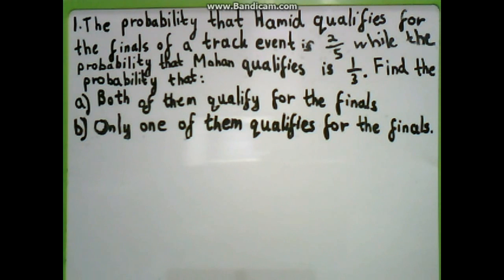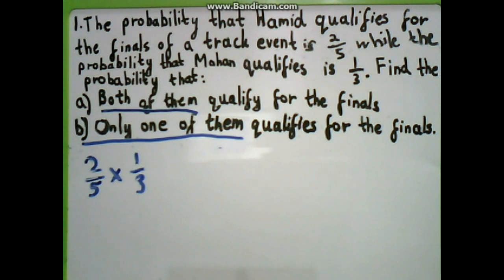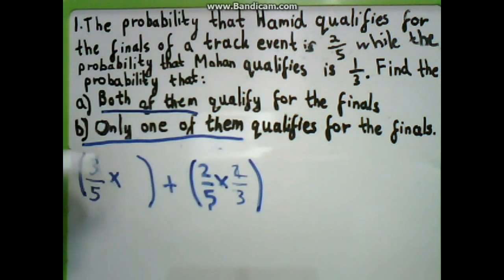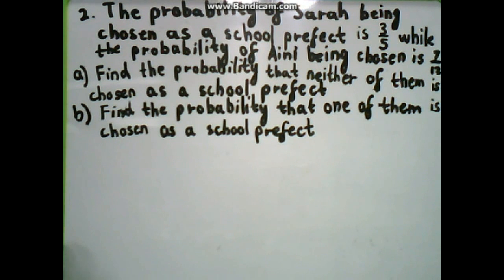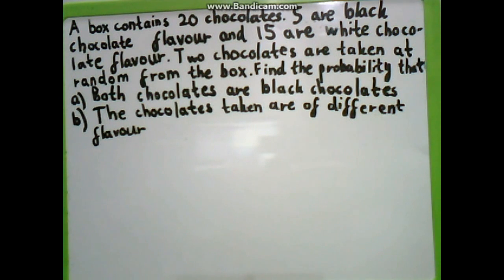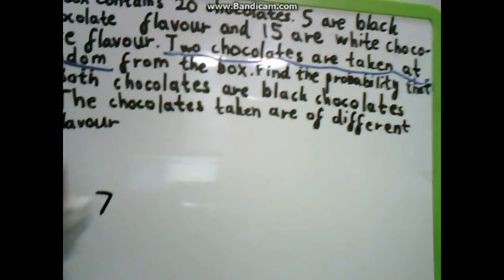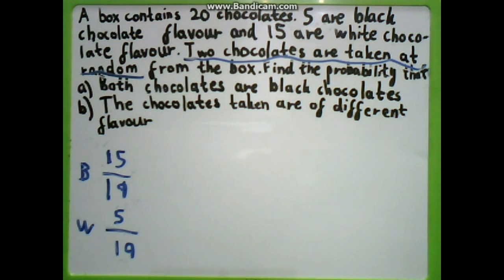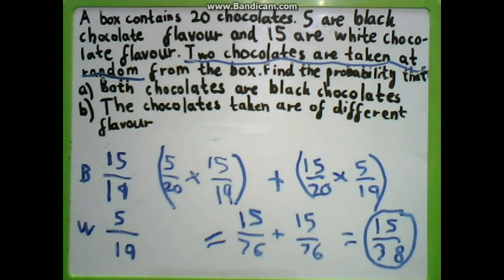Cybertennant's School Of Maths And Science- Additional Mathematics- Form 5- Probability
Hello Guys! Exams are coming up... so i'm going to be teaching maths and science subjects to aid people and myself in my studies... hope you find them educational to watch... word of advice... you may need headphones for this video...